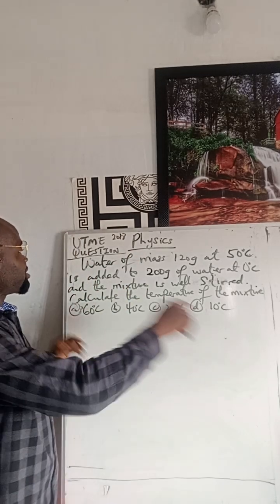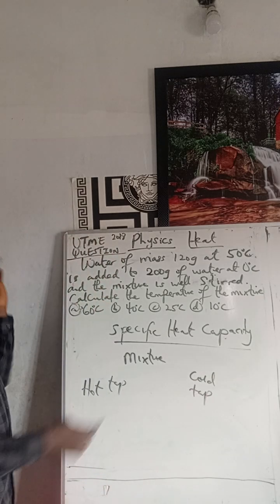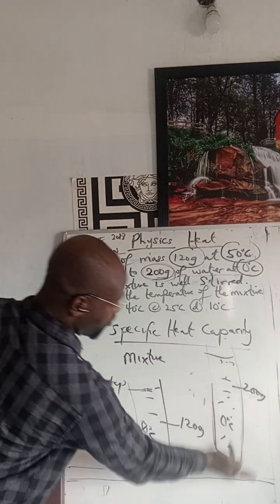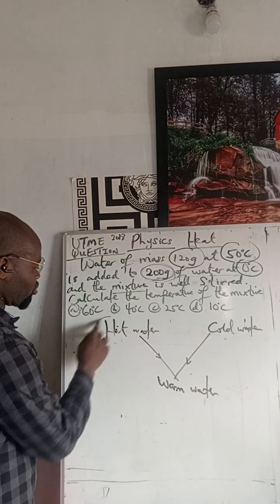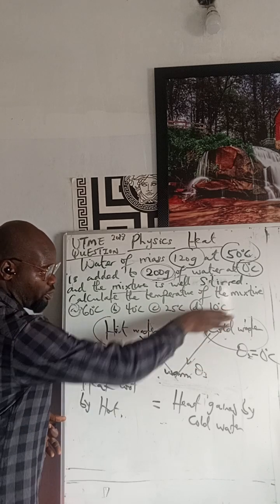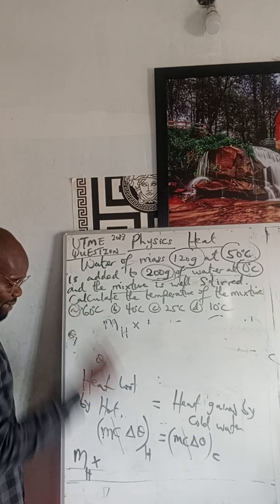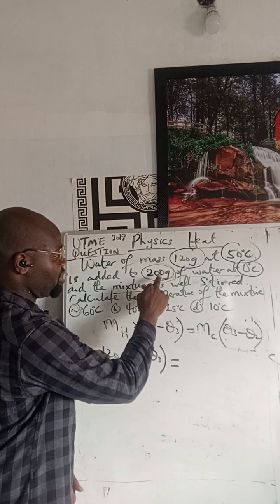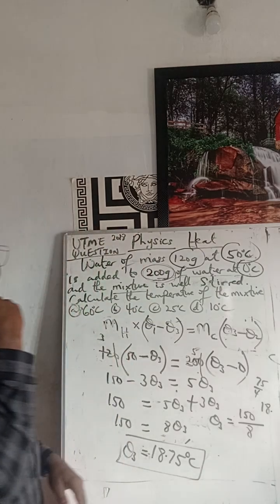Mr BAM online Chemistry,Mathematics, Physics and Furthermaths class